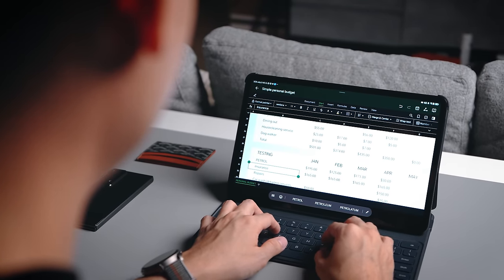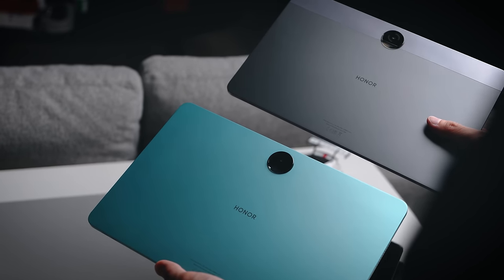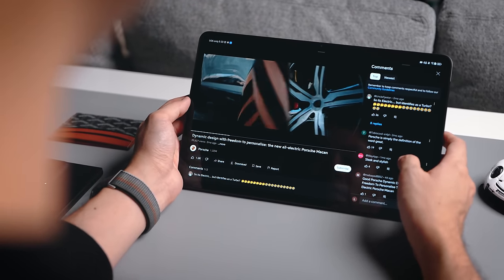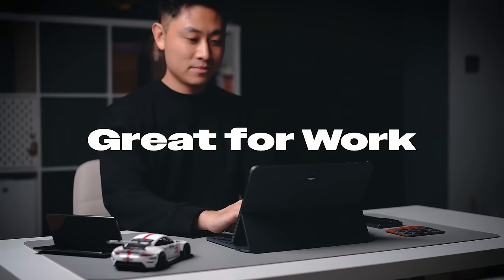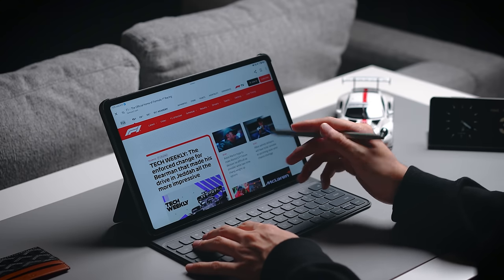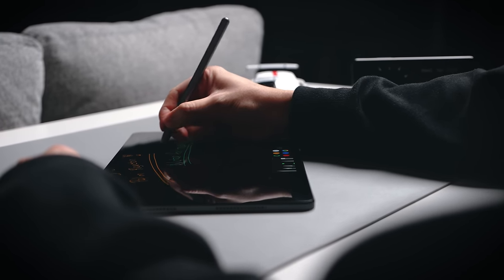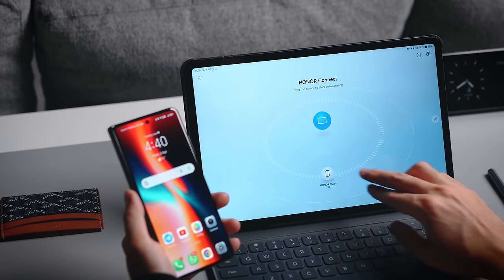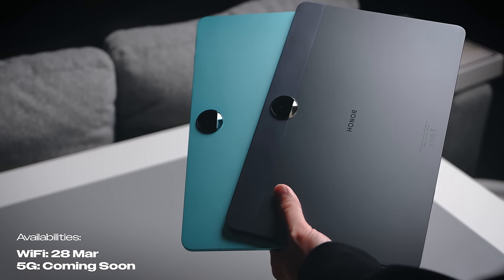HONOR Pad 9 5G: Perfect Combination of Hardware & Software. Affordable Too!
The HONOR Pad 9 starts from just RM1,499 with FREE Keyboard Case & Stylus. 5G version goes for RM1,799.

💰Official Price
HONOR Pad 9 (8/256GB): RM1,499
HONOR Pad 9 5G (8/256GB): RM1,799

🎬 Video Timeline
0:00 - Intro
1:02 - Entertainment
1:09 - Display
1:45 - Speakers
2:19 - Storage
2:43 - Productivity Test
2:51 - Split Screen
3:30 - Keyboard Case
4:08 - HONOR Stylus
4:22 - Palm Rejection
4:36 - Latency
4:52 - Circling Notes
5:10 - HONOR Docs
5:25 - HONOR Connect
5:52 - Final Thoughts

HONOR Pad 9: The Perfect Blend of Hardware & Software | RM1499 w/ Keyboard & Stylus
HONOR Pad 9: Perfect Combination of Hardware & Software. Affordable Too!